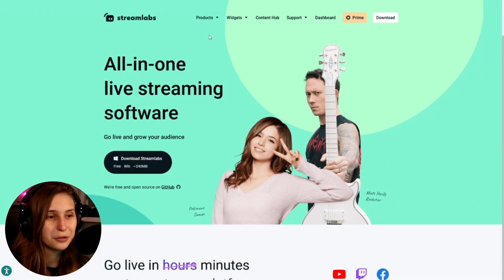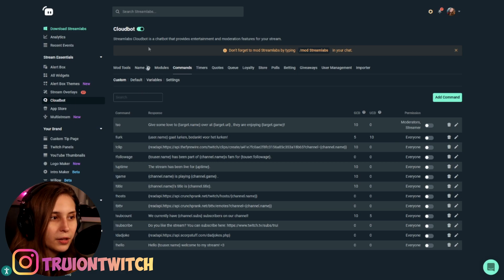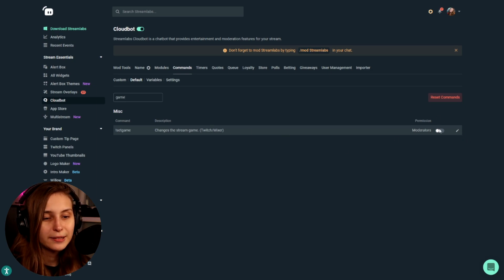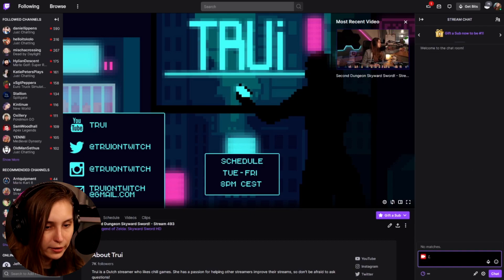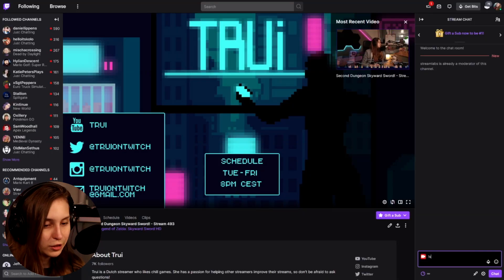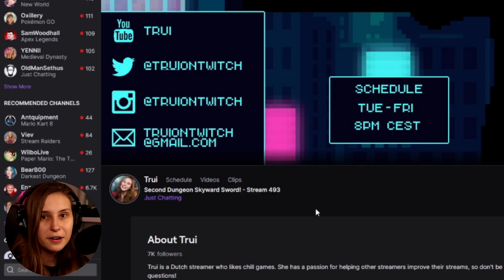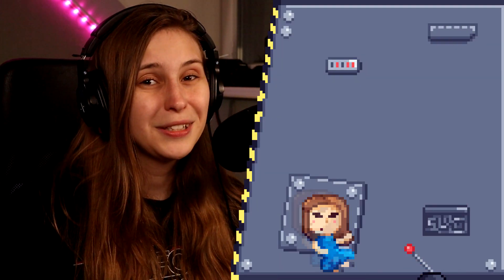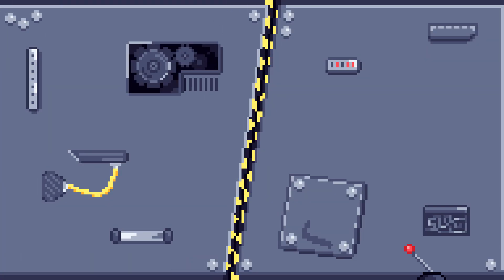Streamlabs Cloudbot Change Stream Game Command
Do you want to have Moderation Commands on your Twitch. With the Streamlabs Cloudbot Change Stream Game Command you can make it possible to let your mods change your Twitch stream game! This is one of the must have Twitch moderation commands.